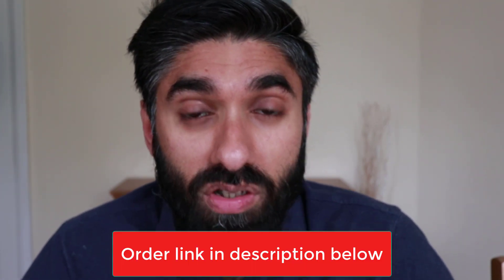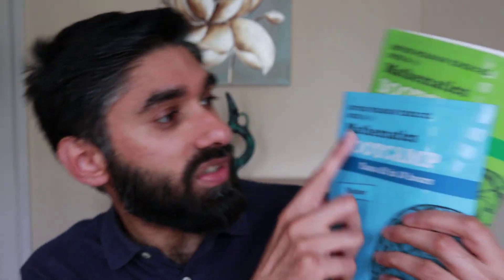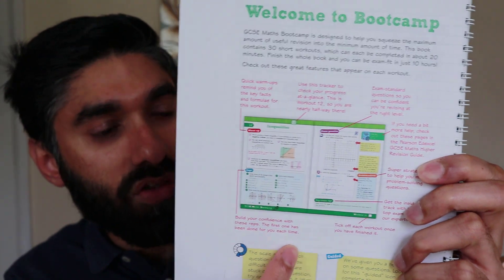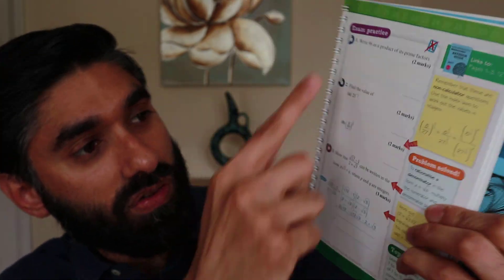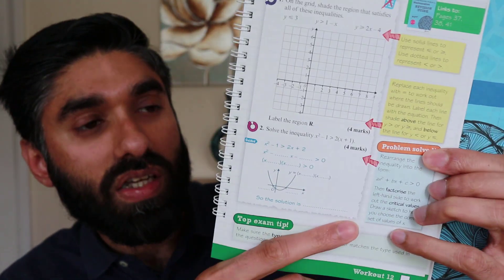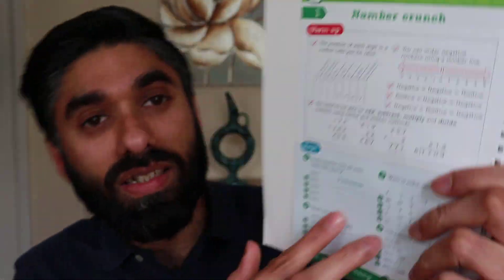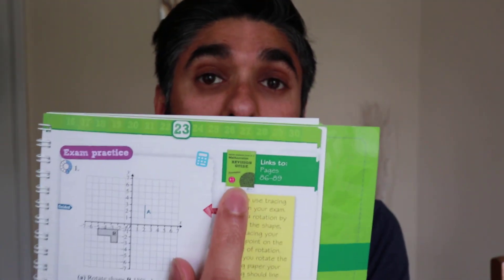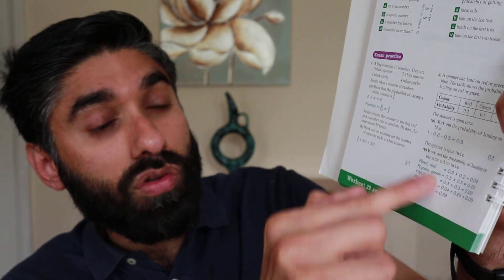Complete GCSE Maths revision in just 10 hours! Edexcel Maths Bootcamp Revision Guide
Get GCSE Maths exam-fit in 10 hours!! This bootcamp Maths guide will help you complete your GCSE Maths revision in just 10 hours. Both GCSE Maths Foundation and higher Edexcel are available via the order link provided below.
Revise Pearson Edexcel GCSE 9-1 Mathematics Bootcamp Foundation
Start the bootcamp now and see the difference in your GCSE results.